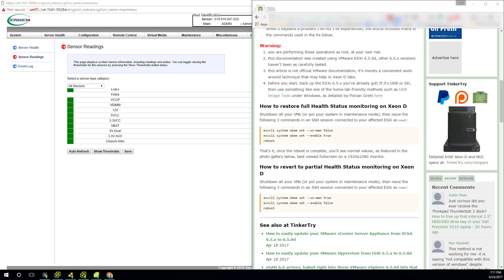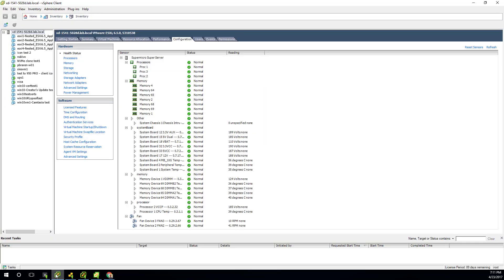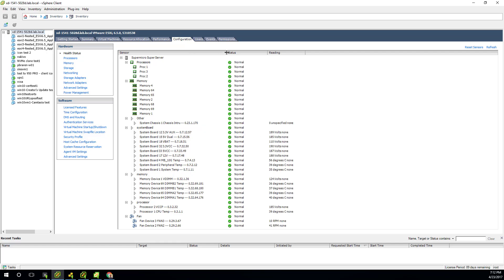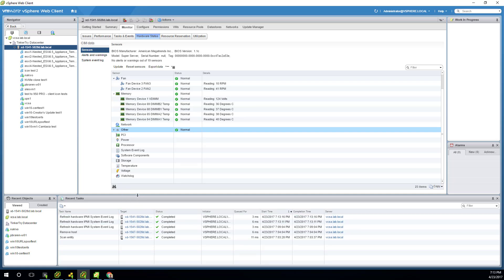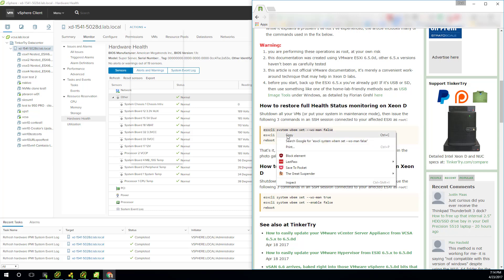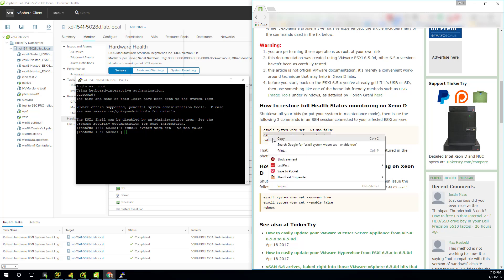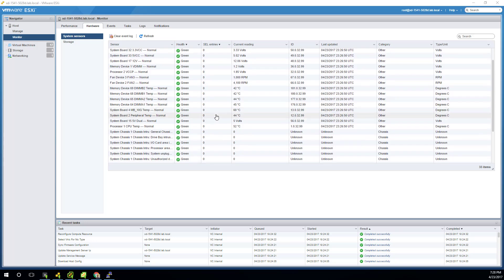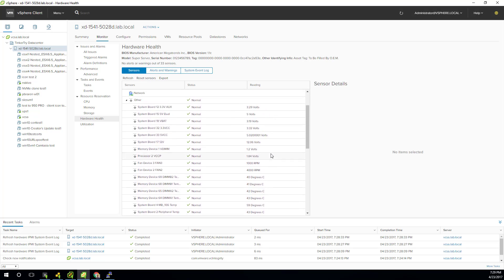How to fix inaccurate Xeon D Volt and RPM Hardware Health sensor readings on VMware ESXi 6.5